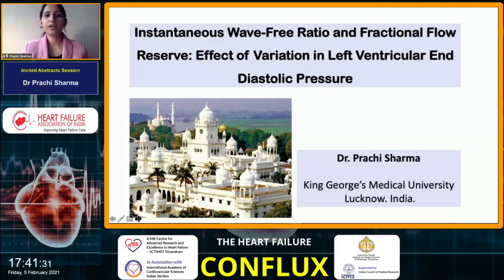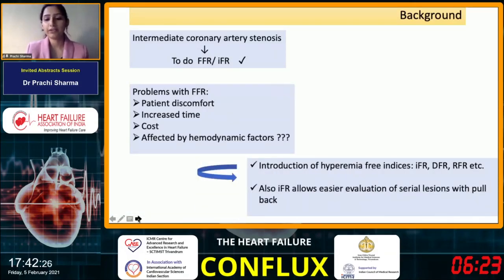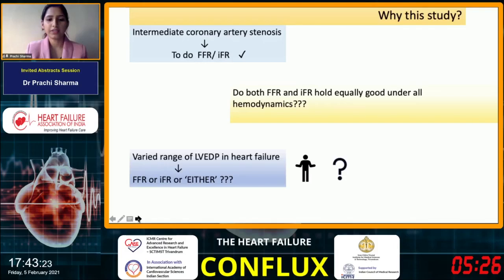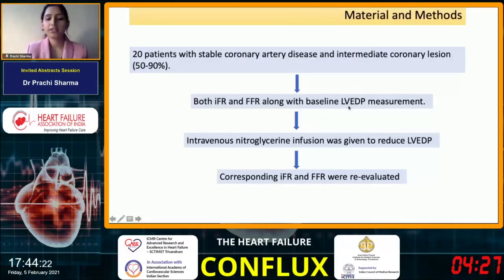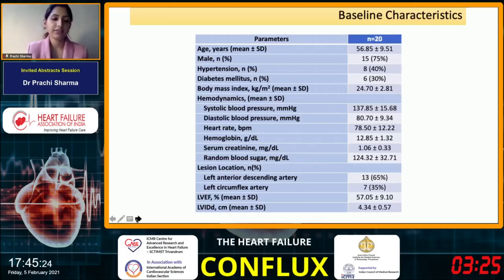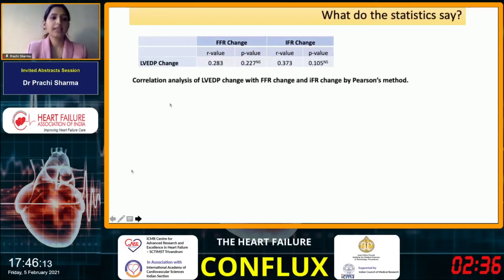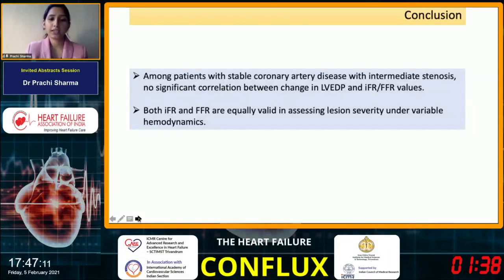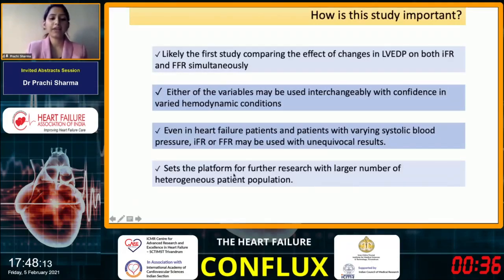HFAI Conflux 2021 Day 1 - Invited Abstracts session by Dr Prachi Sharma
Instantaneous Wave-Free Ratio and Fractional Flow Reserve: Effect of Variation in Left Ventricular End Diastolic Pressure